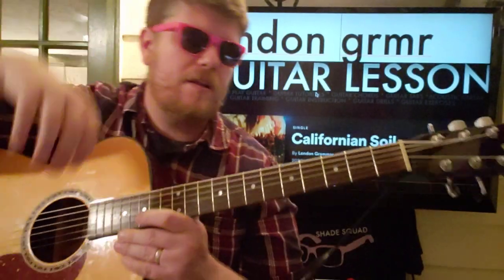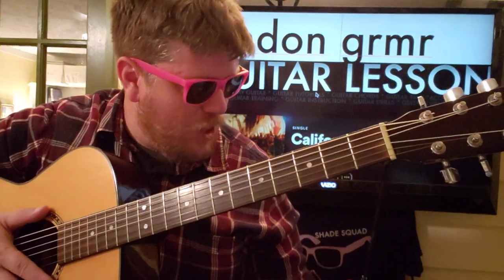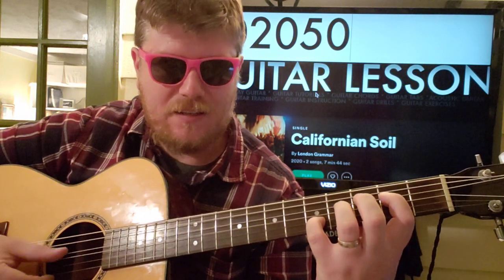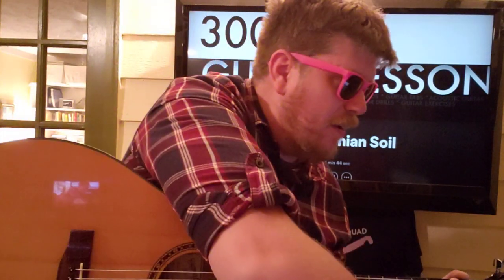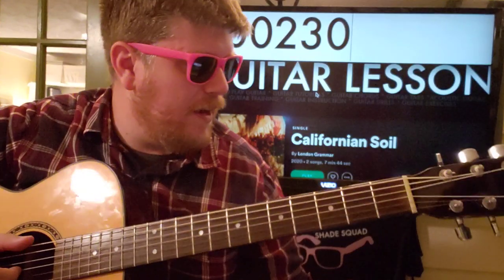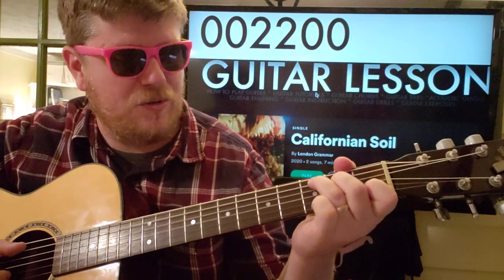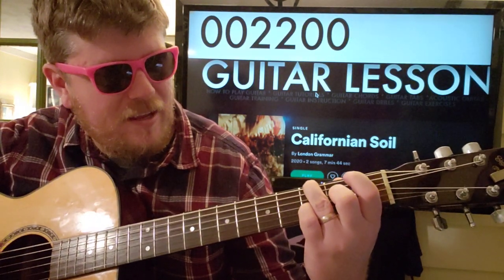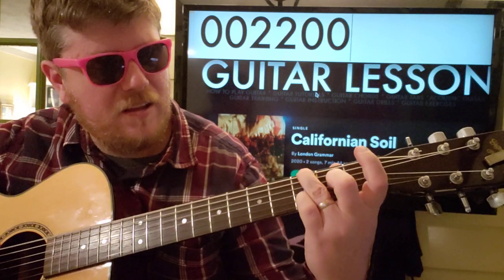Guitar Teacher REACTS: Californian Soil London Grammar // easy guitar tutorial beginner lesson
How To Play Californian Soil - London Grammar

This is an Easy guitar tutorial for the song “Californian Soil” by  London Grammar

Hi!  My name is Brian and I want to improve your guitar skills by teaching you the best new music out there to help you learn how to play guitar!  Whether it’s learning a new song, chords, strumming, arrangements, picking, fingerpicking, fingerstyle or just general guitar badassery, I hope you'll click subscribe to stay up to date on all of the new songs coming out every week!!  Let me know if there’s a song you want to learn!  Thank you so much for checking out my channel!!

Chord Tabs:
Capo: 0

002050
300230
200230
032010
054030
002200

NEW CHANNEL FOR UKULELE LESSONS!